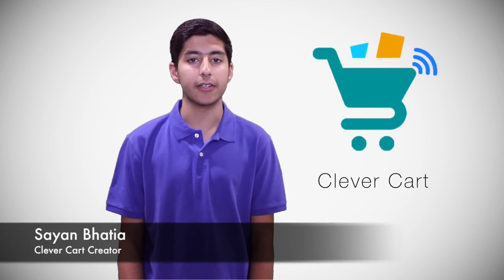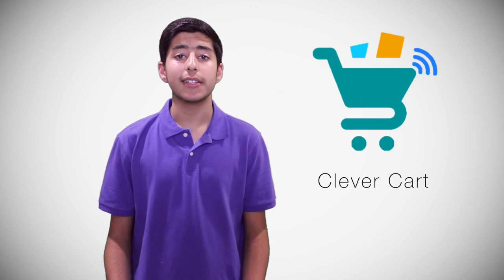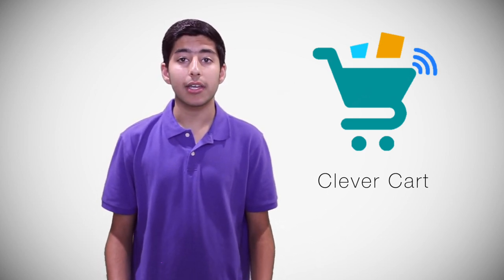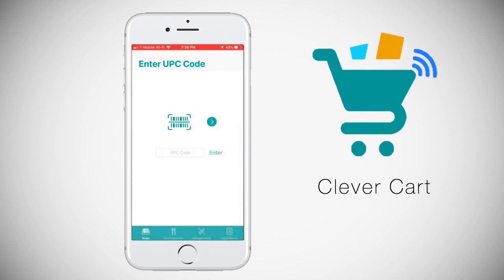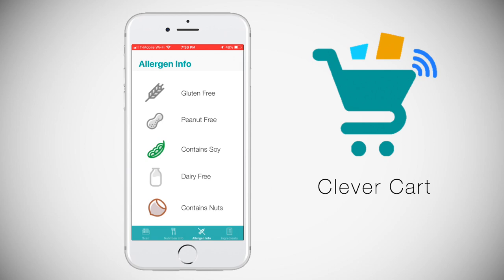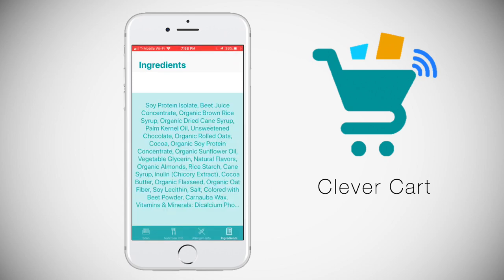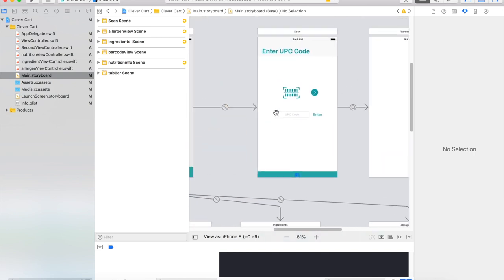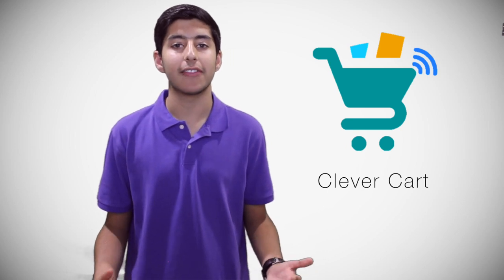Clever Cart | Congressional App Challenge 2018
Clever Cart is an easy to use iOS app designed to make the grocery shopping experience fast, convenient, and intelligent for customers, especially those with food restrictions.

Clever Cart was created by Sayan Bhatia.